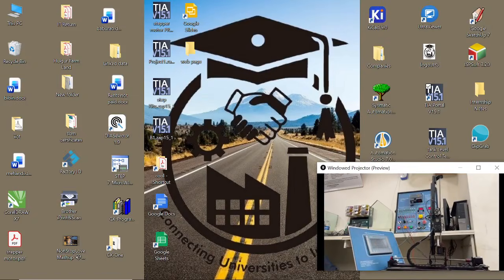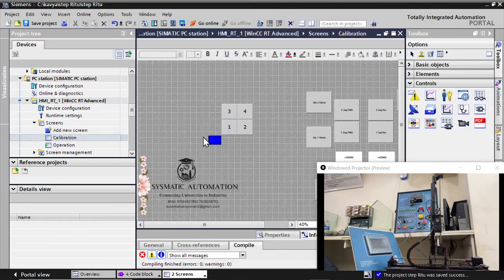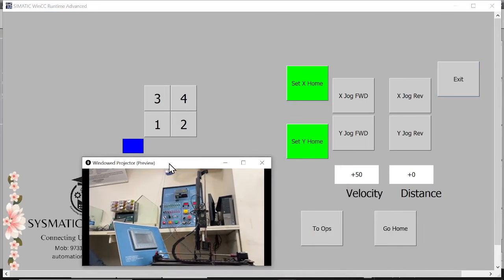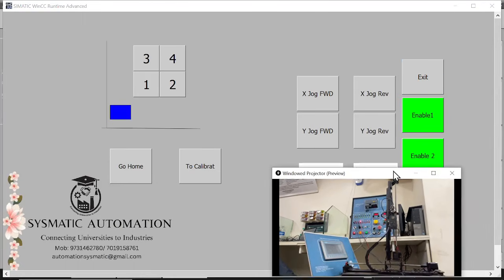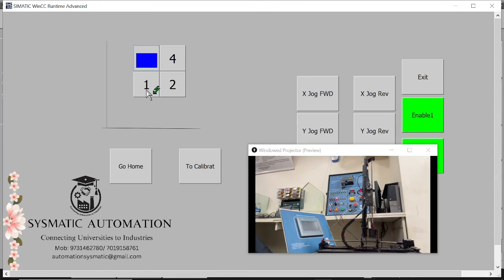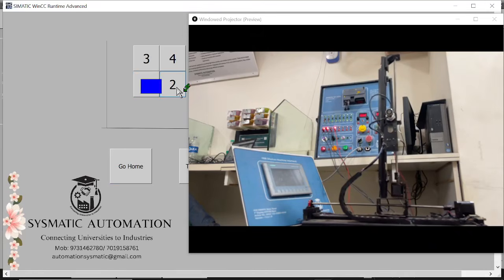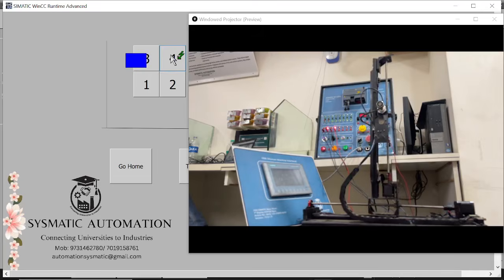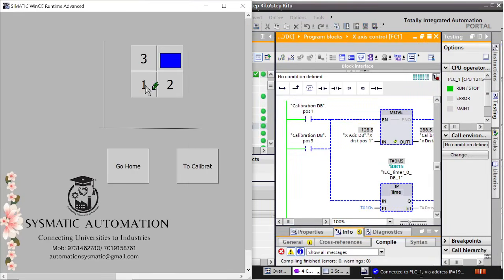Motion Control in S7 1200 PLC Using Tia Portal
Siemens Tia Portal Motion control programming for CPU 1215C DC/DC/DC.
Complete guide for stepper motor controls motion control using Siemens Tia Portal software